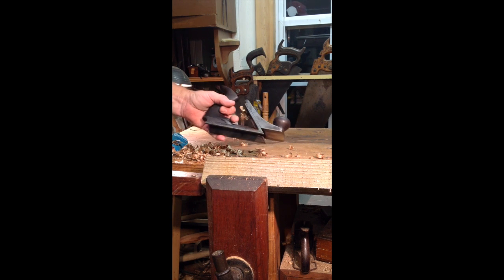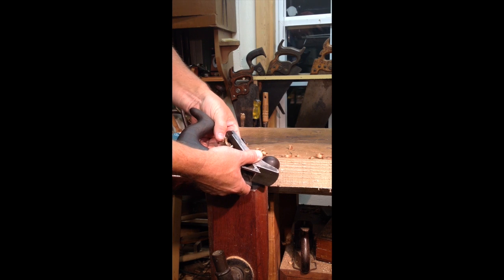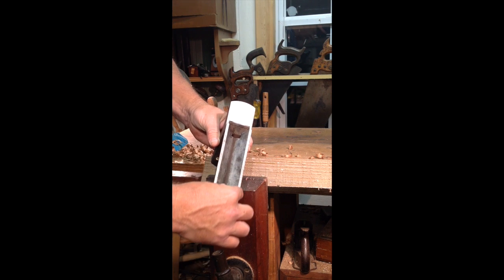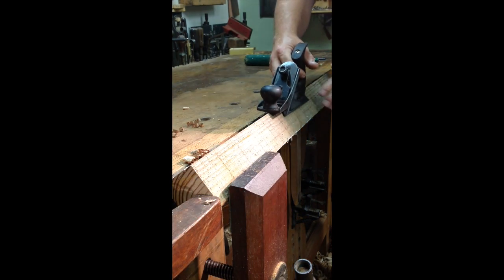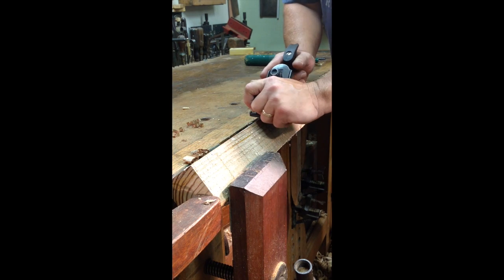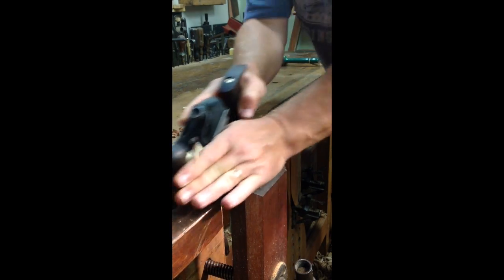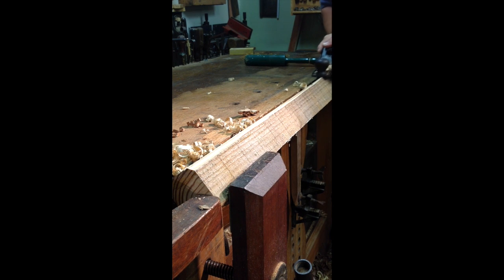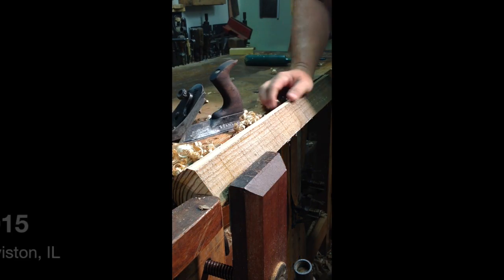Demo / How to Use - the Stanley 72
Using Stanley's #72 Chamfer Plane